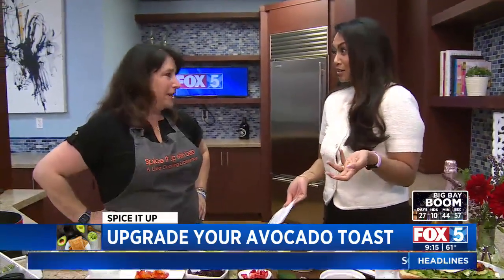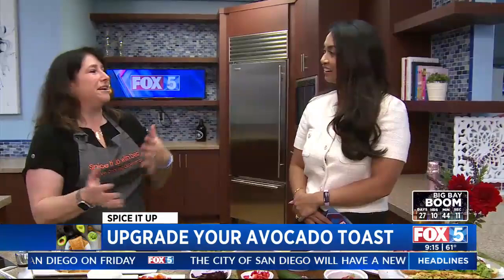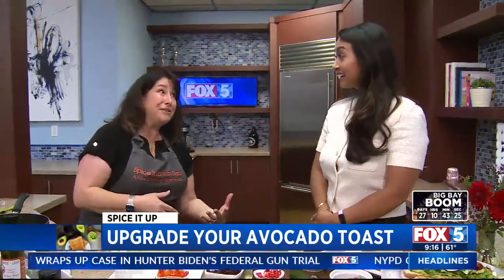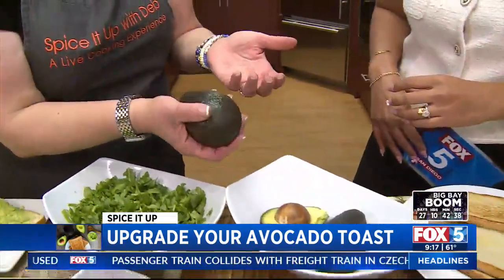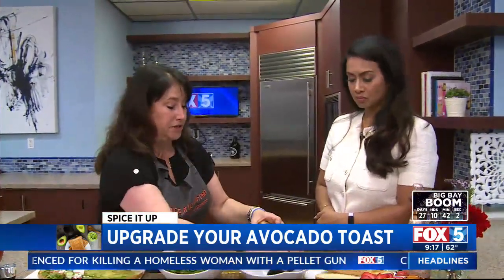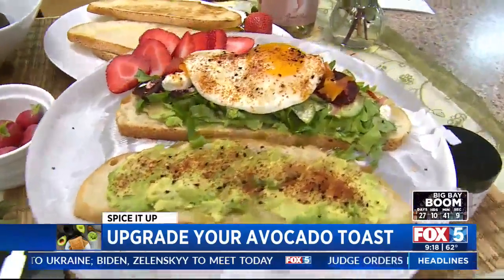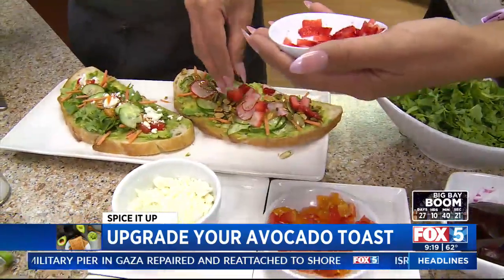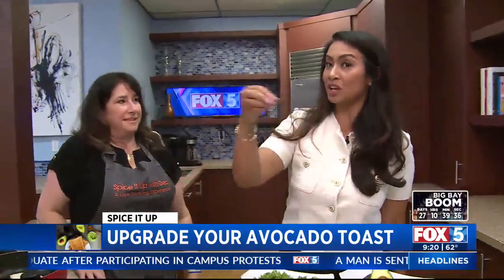Fancy Avocado Toast Bar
Hi! I'm Debbie Kornberg, owner of SPICE + LEAF spice company and Spice It Up with Deb! I teach Live Cooking Classes that can help you increase your home-cooking game with easy recipes. I'll teach you THE SECRET to great cooking... Cooking with Spices! Check out the cooking segments I do with Fox 5 San Diego Morning News!